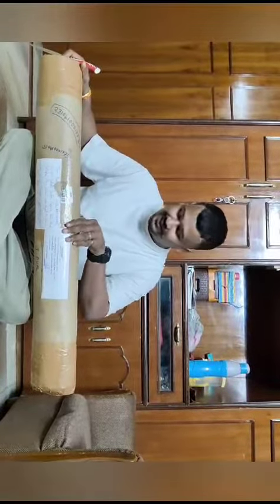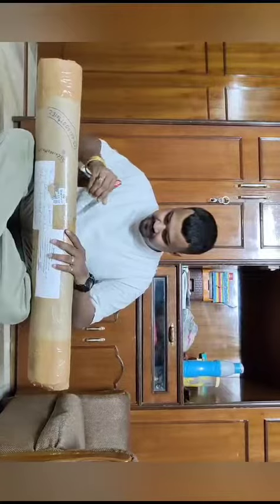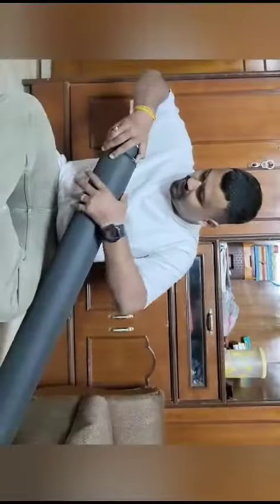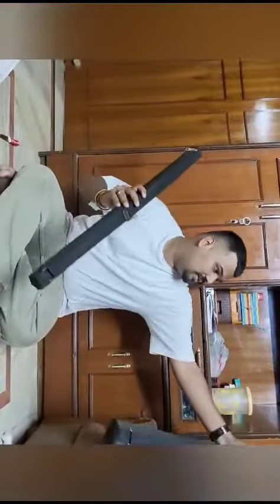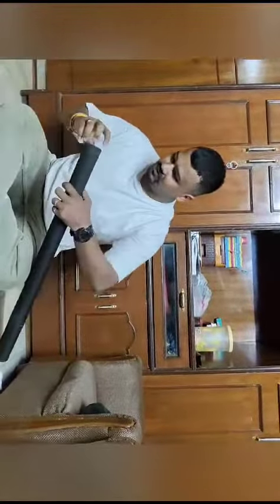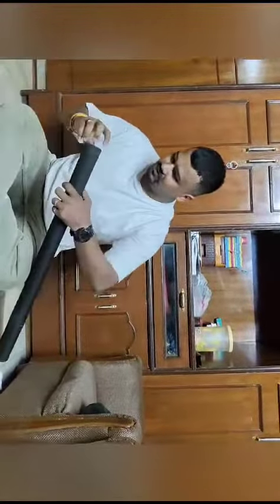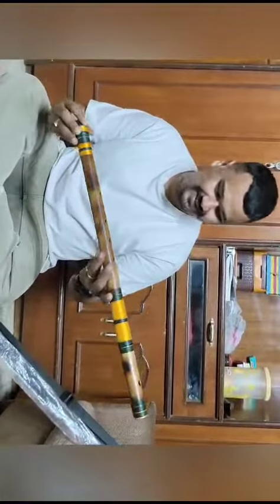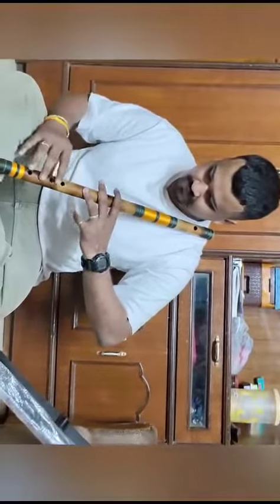thanks for choosing deepak flutes , contact for buying well tuned bansuri 9928241003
Video from Deepak Flutes